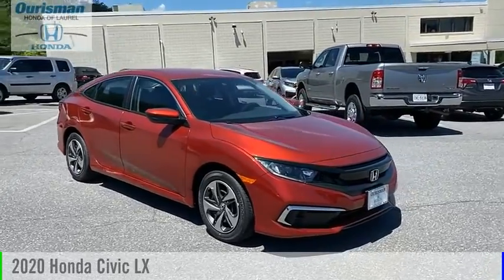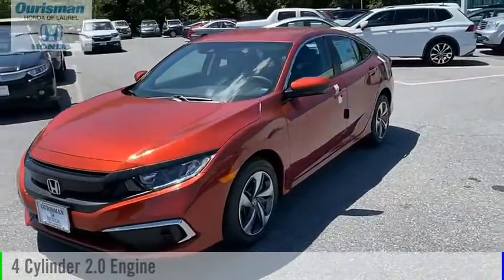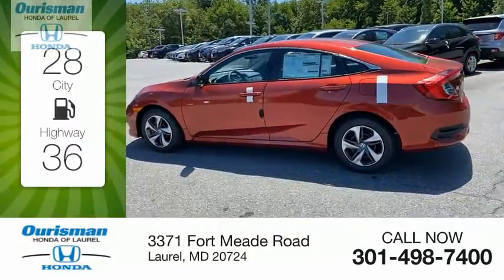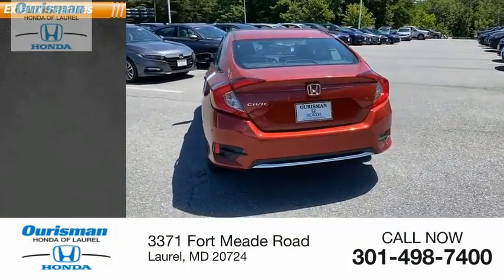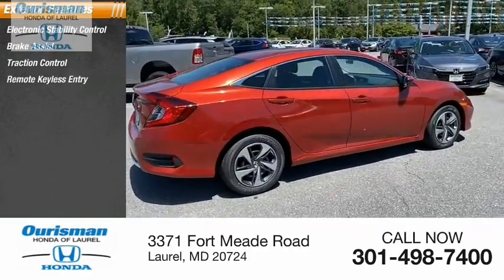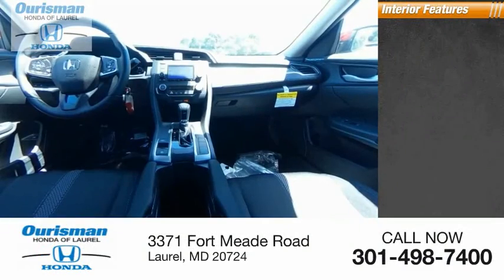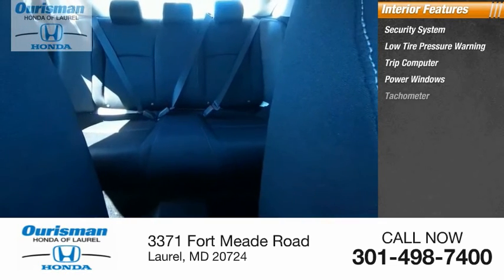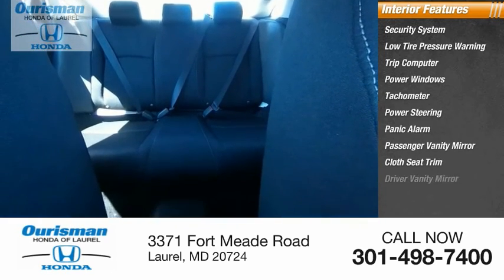2020 Honda Civic 2557236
2020 Honda Civic LX

Molten Lava 2020 Honda Civic LX CVT New Vehicle Prices exclude tax, tags, destination and a dealer processing fee of $500.